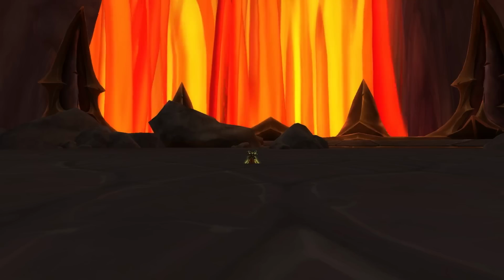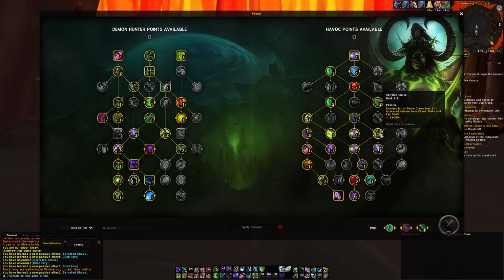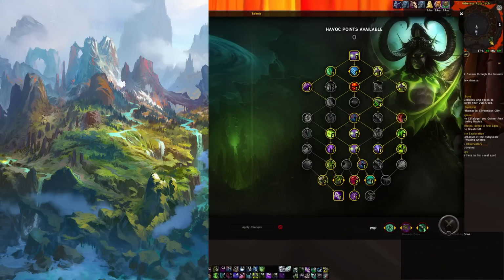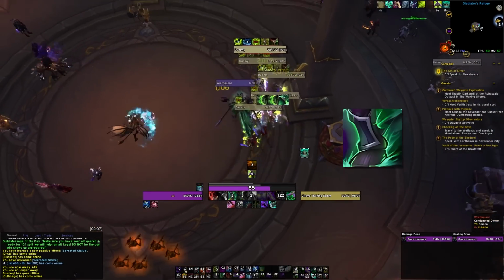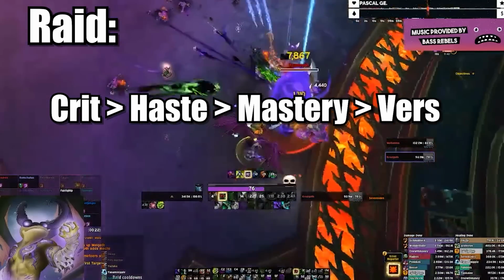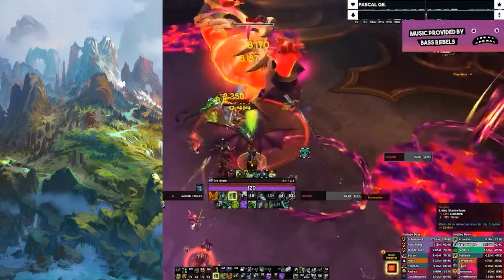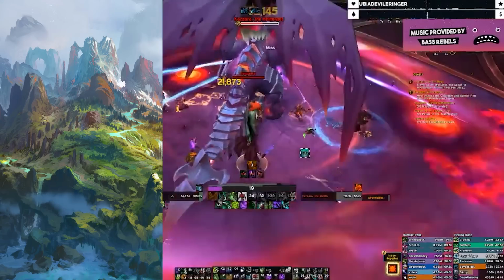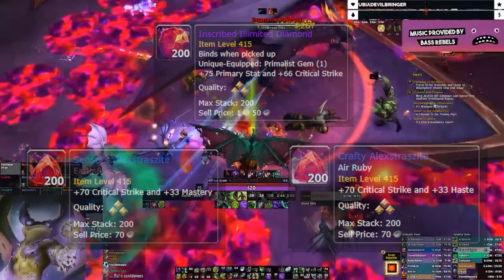Havoc Demon Hunter Dragonflight 10.1 Season 2 Guide: Trinkets, Talents, Rotation And More!!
Season 2 of Dragonflight is upon us! With it comes a brand new season, new gear, new talents, new raid, new dungeons, new EVERYTHING! All this change has caused some changes in what we want to do as a Havoc Demon Hunter, so in this video i go over all the talents, rotation, gear, consumables, and everything else you need to know to SHRED on your Havoc Demon Hunter in season 2!

If you want to help support me in making bigger and better videos, consider a channel membership! Becoming a channel member gains you access to exclusive badges and emotes, as well as a ton of other perks!

ST Build: BEkAAAAAAAAAAAAAAAAAAAAAAQAJkSEaJJSSkGCAAAAAAAkg0SJSSKSi0SC5AJJJRA
No Mover Build: BEkAAAAAAAAAAAAAAAAAAAAAAIBkEpEhWSikEphAAAAAAAAJItUikkikk0AJSSSSA
AOE Glaive Build: BEkAAAAAAAAAAAAAAAAAAAAAAQSSSCpEkWSiIRatIAAAAAAAkkgIFSiSIJtkgDkgECA
AOE GT Build:
BEkAAAAAAAAAAAAAAAAAAAAAAIBkQKBplkISkWLCAAAAAAAJJIShkkCi0iUkkkkkQA

00:00 - Intro
00:32 - What's New?
02:07 - Talent Builds
04:30 - Rotation
07:34 - Stats
08:32 - Crafted Gear
10:00 - Trinkets and Other Gear
11:50 - Enchants / Consumables
13:40 - Outro/Closing Thoughts
14:51 - Channel Member Shoutout!

Music Produced & Promoted by Music & Gene at

 / musicgene